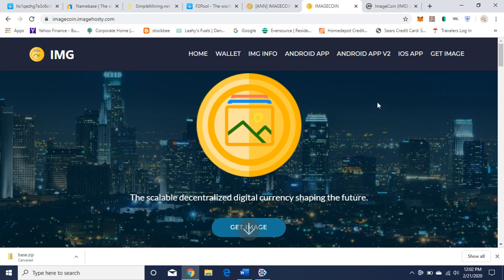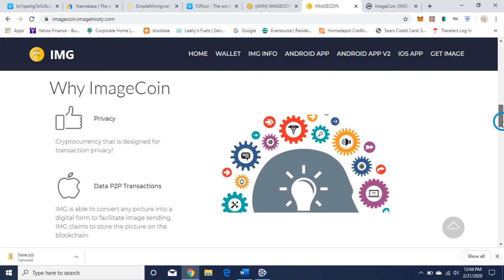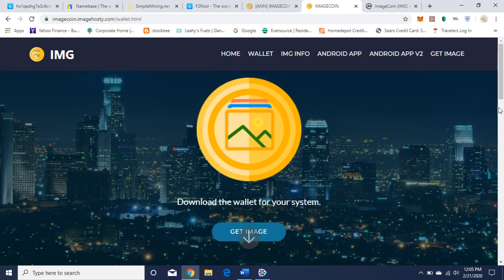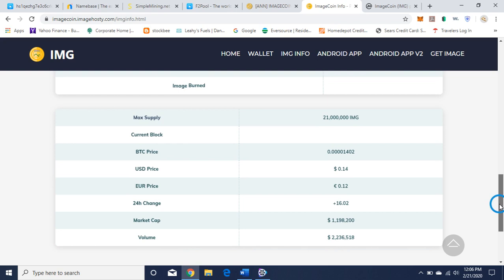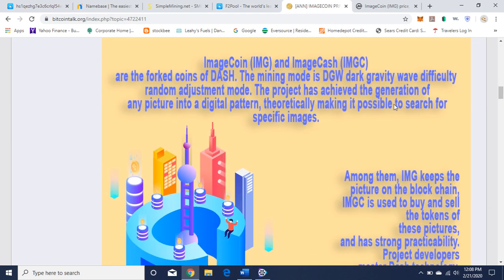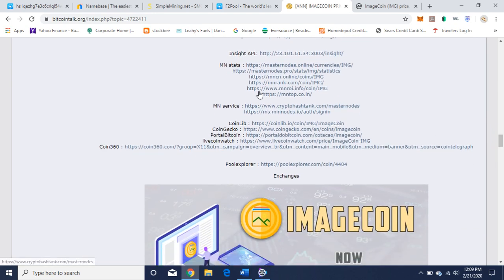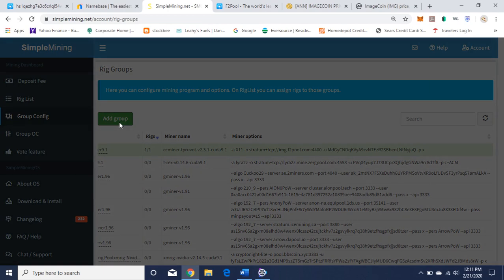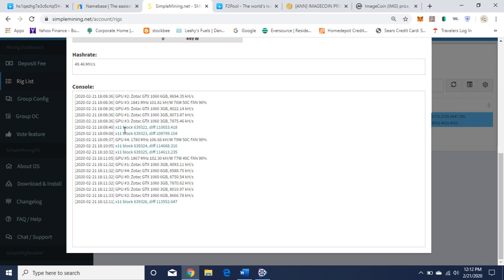How to GPU Mine ImageCoin (IMG) and Review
ImageCoin is able to convert any picture into a digital form to facilitate image sending and stores that image on it’s blockchain.  ImageCoin uses the secure X11 algorithm.  I discuss a brief overview of the project and how to mine it using ccminer (Nvidia) on Simplemining OS (SMOS). See below for the command line used in SMOS and don't forget to replace my public wallet address with yours:

-a X11 -o stratum+tcp://img.f2pool.com:4400 -u MdGyCNDqKVyA9zvNTEzR2SBbenLNtNyjaQ -p x

BTC bc1qjpxr4axhfz8avpj8t82sdyurunxnkg5gvkfrs0
ETH 0x829BB200f8C9d95AdA2511F89Ee010C14257C545
LTC LU6vAQ226mHeY2VQaiPTUVJeKqzCuQzoY8

This video is my opinion, I am not a financial advisor, investing, mining and overclocking is at your own risk. I am not endorsing this project, nor have I been paid by this project, or anyone else to do this video.